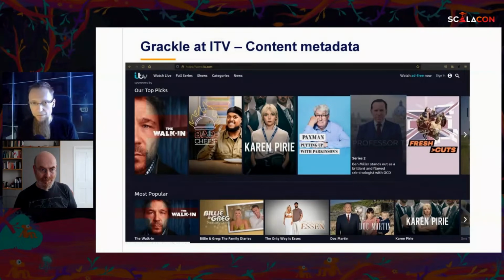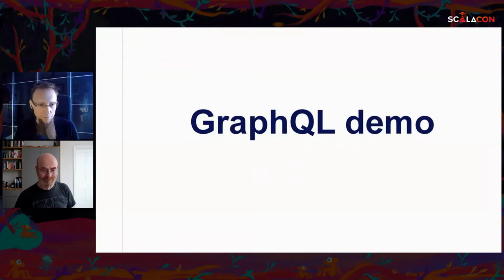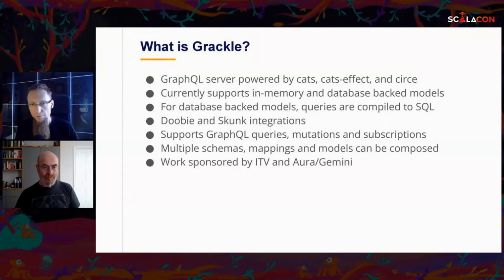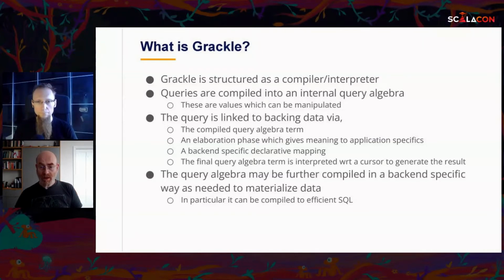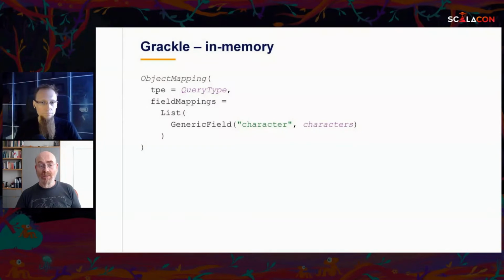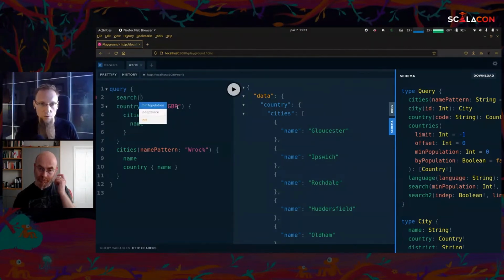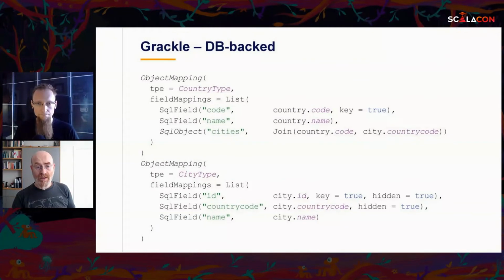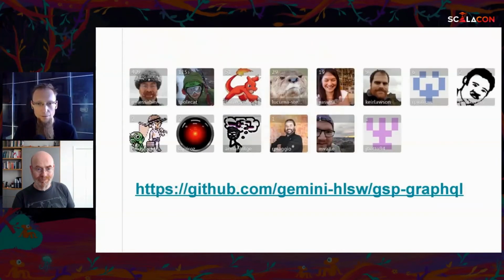Grackle GraphQL server - Rafał Piotrowski & Miles Sabin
During this talk, we will give a short introduction to GraphQL, present the Grackle GraphQL server, how it can be used, and how it compares to other well-known solutions like Sangria and Caliban. We will prepare a Scala sample project presenting the usage of these 3 servers.